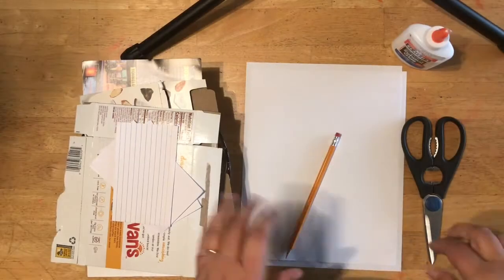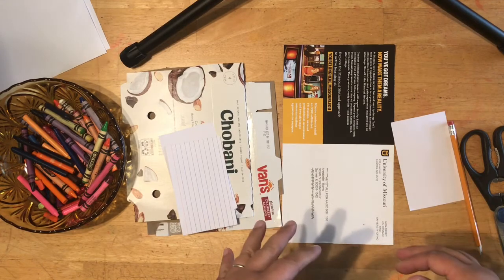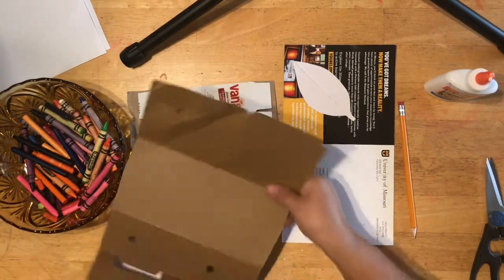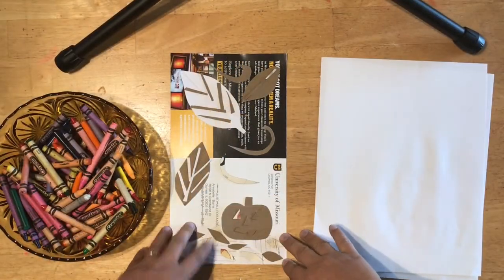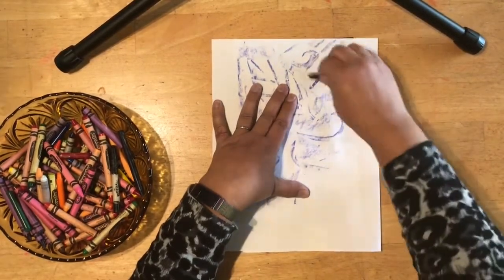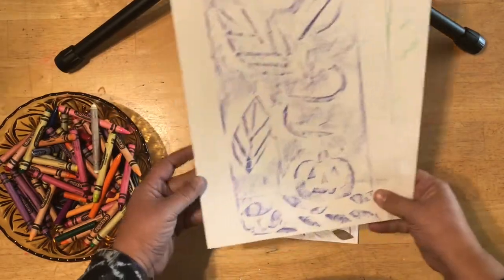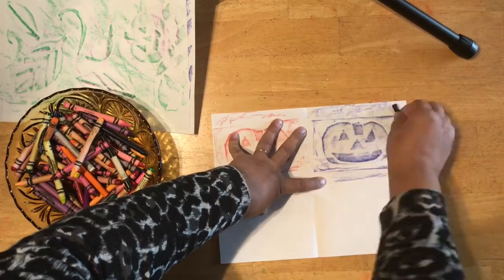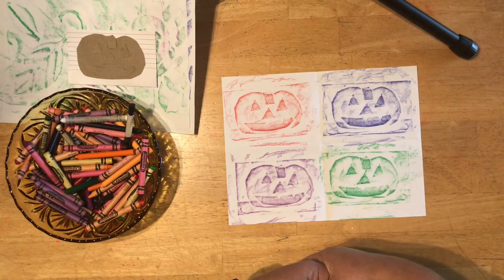3rd. Grade Collagraph Prints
Hello Students and Grown-ups!
Please use these activities as is, or tweak them to make them your own.  The most important thing is we are being creative.

If you or your students try one of these activities, please take a picture and email it to me because I love to see what you make.

Love,
Mrs. Burns